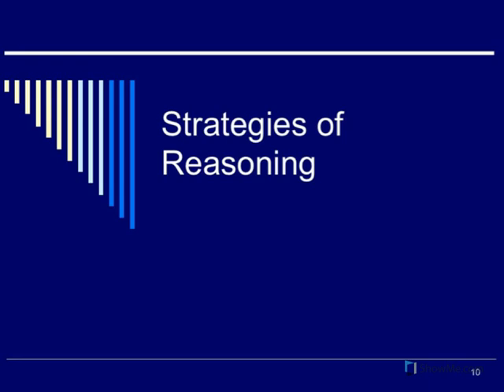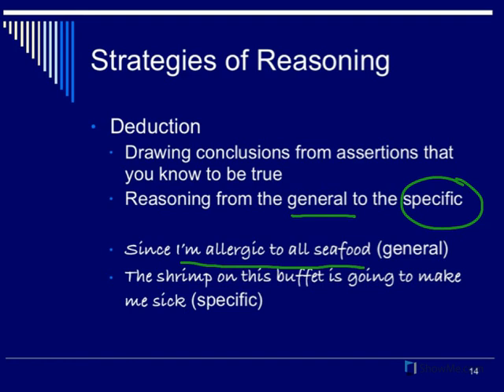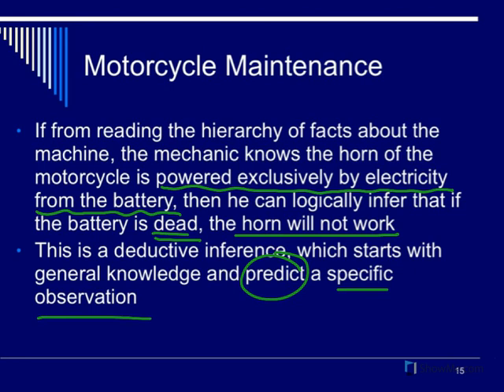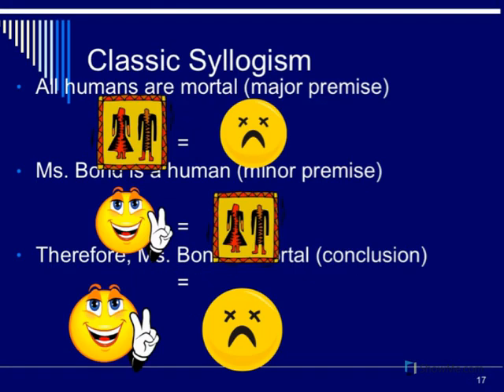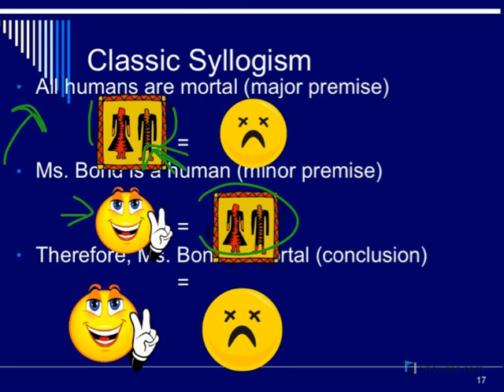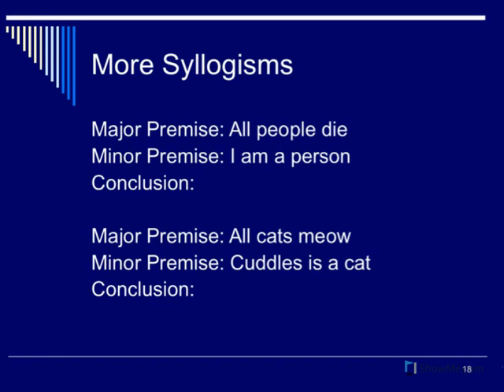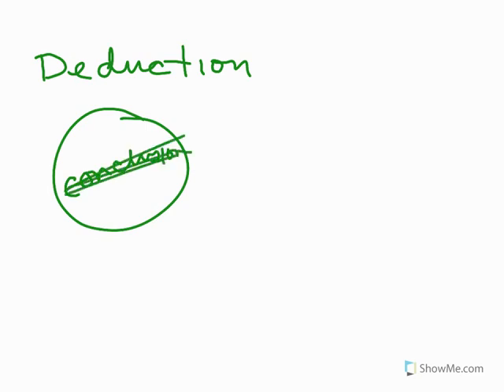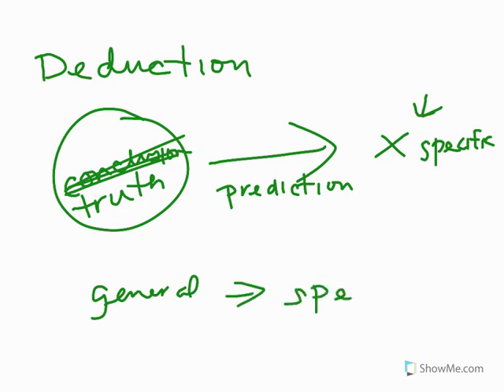Introduction to Argument - Deductive Reasoning